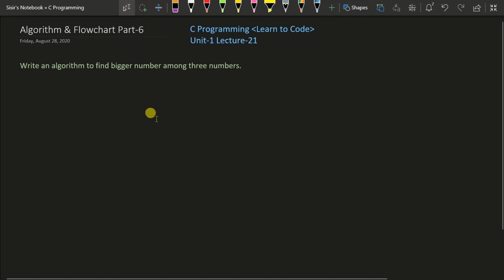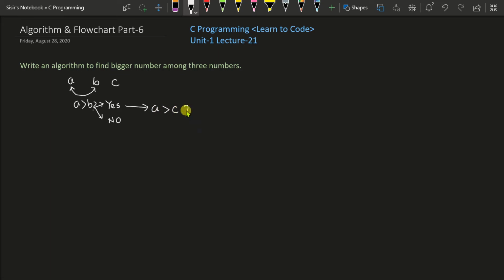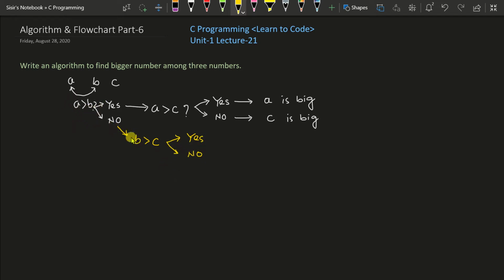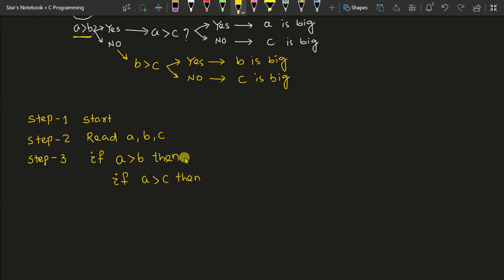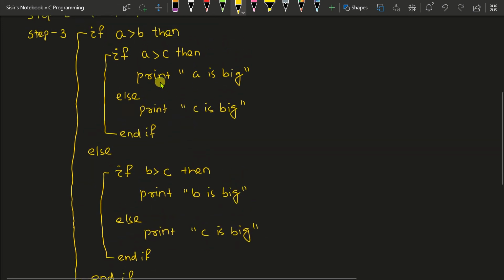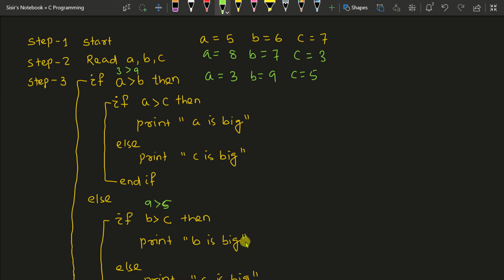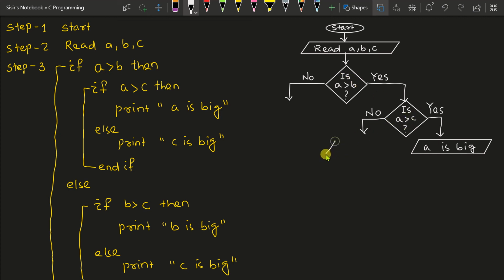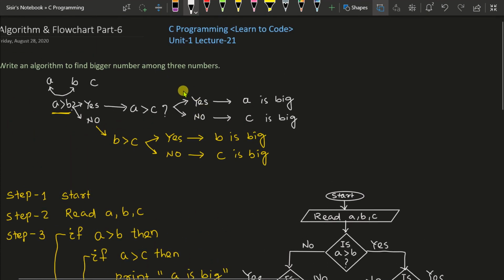Unit-1 Lecture-21 Algorithm and Flowchart Part-6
In this lecture, we will discuss one question:
Q.1 Write an algorithm to find the bigger number among three numbers and draw its flowchart.